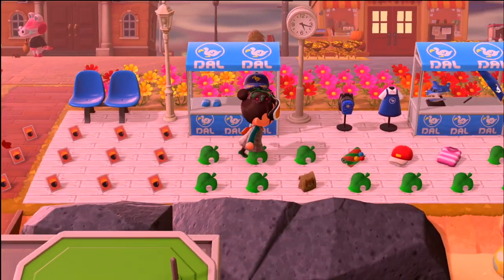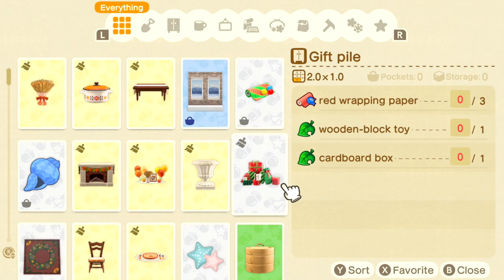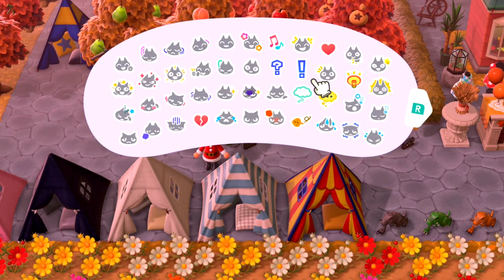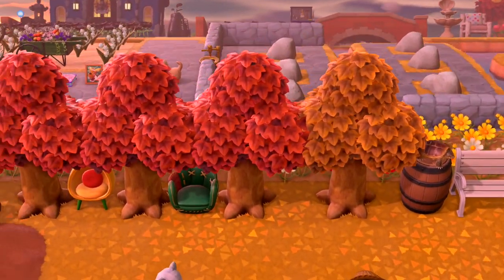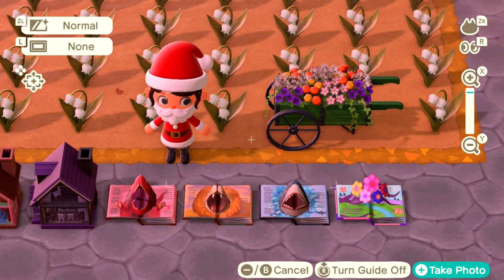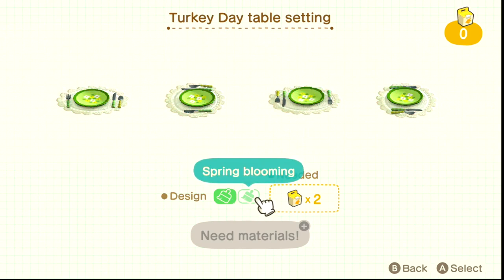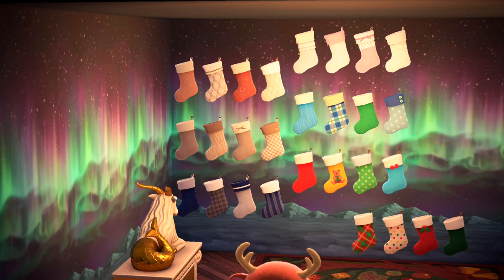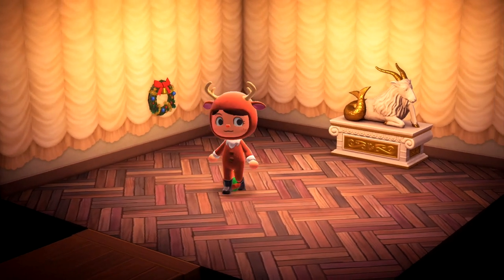Animal Crossing Winter Update, All new items showcase (all variants)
I am here to bring you an early look at all the items that were released in the latest Animal Crossing New Horizons update!! There are so many items and variations to cover so I have summarized for you below:

Showcase starting with thanksgiving items at 1:30
DIYS 2:09
Toy Day 4:34
New Years 13:57
Customizations 15:40
Clothing 18:16
Indoor Showcase 18:55

Key: *DIY recipe (2:09)
Customizations 15:40

Furniture

Thanksgiving: (1:30)

Toy Day: (4:34)
Dinosaur toy (5 variants)
Dollhouse (7 variants)
Kids' tent (8 variants)
Mini circuit (4 variants)
Pop-up book (4 variants)
Puppy plushie (8 variants)
RC helicopter (8 variants)
Set of stockings (*6 variants) What I originally said was correct, the colorful stocking (Toy Day stocking) itself is a separate item
Tin robot (8 variants)
Gift pile*
Jingle's photo
Toy Day sleigh
Yule log

New Years: (13:57)
2021 celebratory arch
Berliner
Kadomatsu - traditional Japanese new year decoration
Kagamimochi - traditional Japanese New year decoration
New Year's noodles
Olivier salad
Twelve-grape dish
Sparkling cider
Zodiac ox figurine
Yut Nori-Korean board game played during new years

Clothing: (18:16)
Reindeer costume
Reindeer hat
Santa beard
Santa coat
Santa hat
Santa pants

Indoor Showcase (Wallpaper, Flooring, Rugs, Wreaths) 18:55
Turkey Day flooring
Turkey Day rug
Turkey Day wall
Falling-snow wall*
Festive rug*
Festive wreath
Set of Stockings (6 months)
Toy Day stockings (the colorful one)
New Year's shimekazari - Traditional Japanese Decoration
Aurora wall
Summer-shell rug*
Sunflower rug

Other
Festive wrapping paper*
Pocket camp phone case

Items that are orderable/ available in Nooks/Ables/Catalog starting Dec 1 realtime
Dinosaur toy
Dollhouse
Kids' tent
Mini circuit
Pop-up book
Puppy plushie
RC helicopter
Tin robot
Yule Log
Reindeer costume
Reindeer hat
Santa beard
Santa coat
Santa hat
Santa pants
Set of stockings (different than toy day stockings)
Aurora wall (Northern hemisphere)
Sunflower rug (Southern hemisphere)